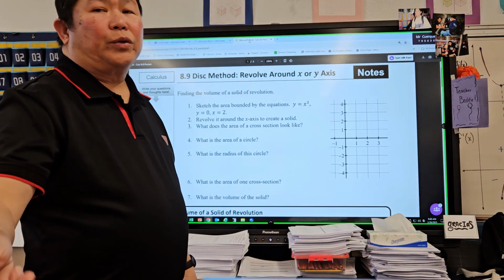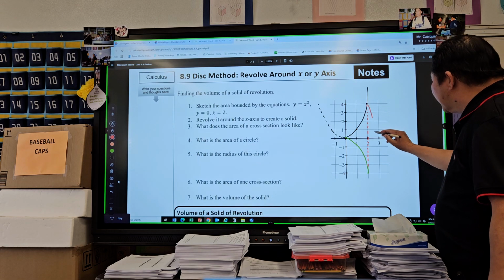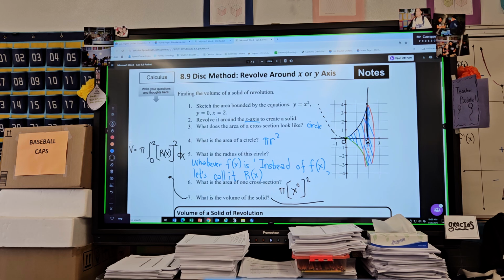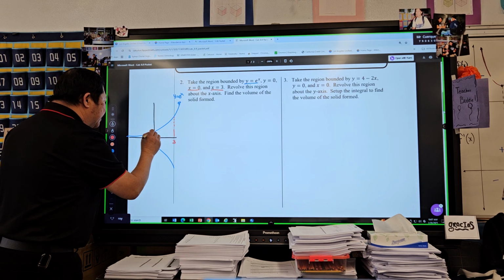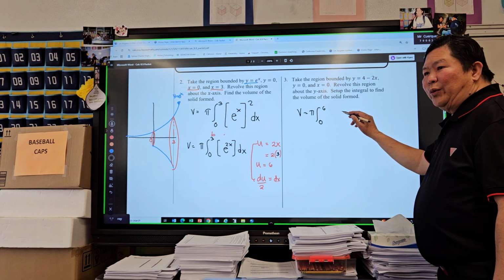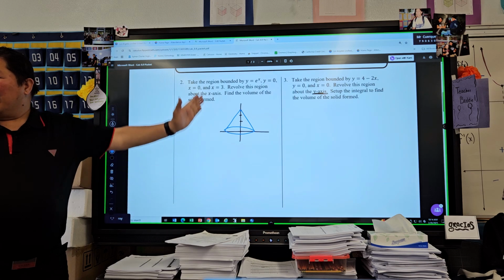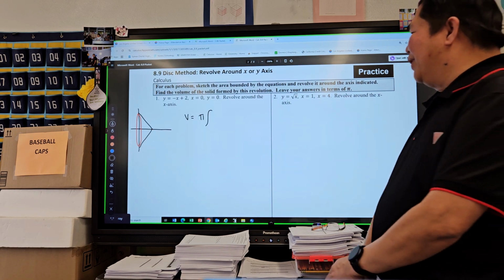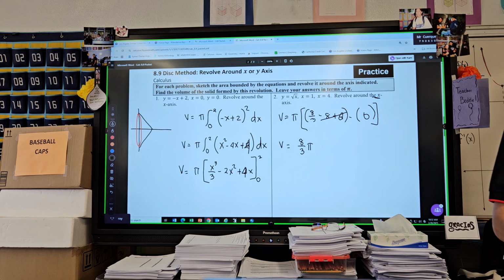AP Calculus AB Lesson 8.9 Disc Method: Revolve Around x or y Axis